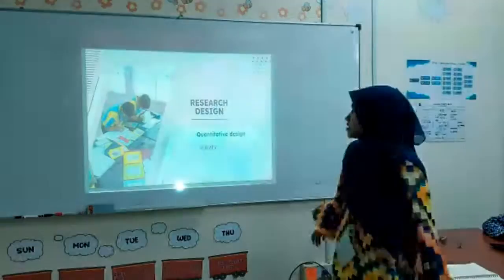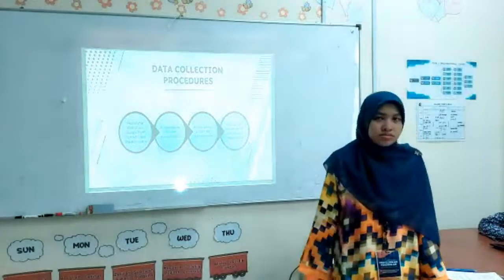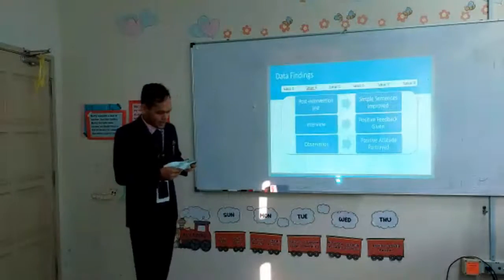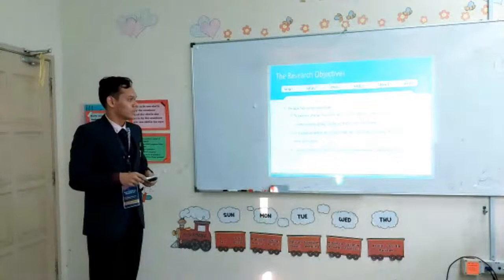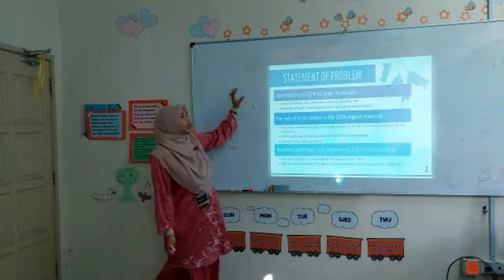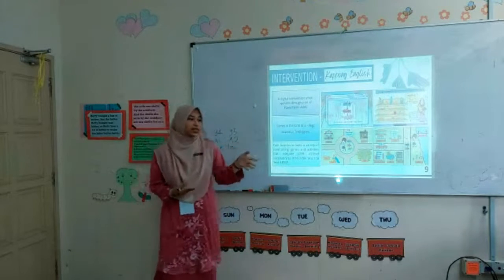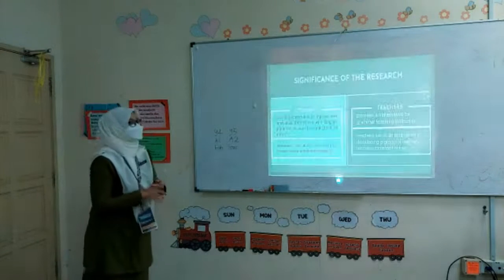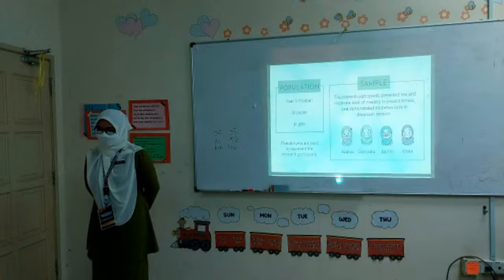Sidang Selari Bilik 13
Tajuk : Sidang Selari Seminar Penyelidikan Pendidikan Pelajar PISMP Ambilan Jun 2018
Tempat: Bilik 13
Masa : 8.00 pagi